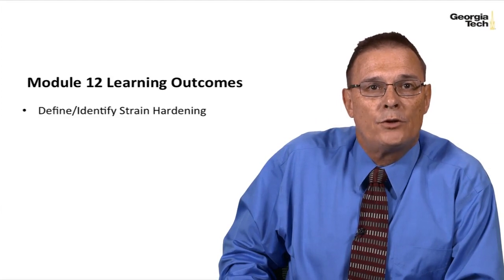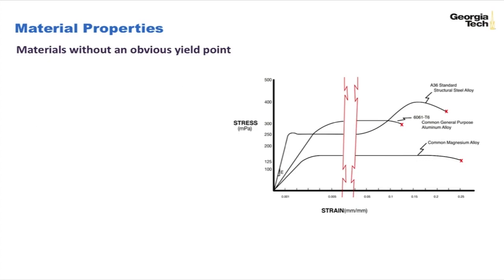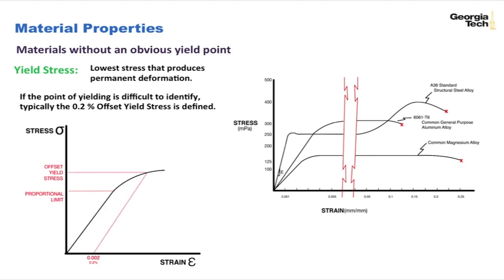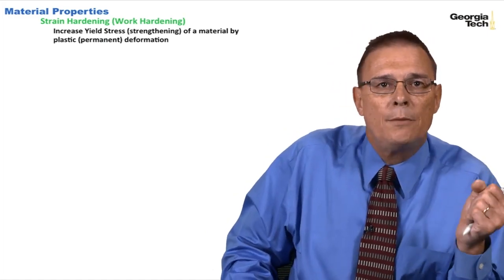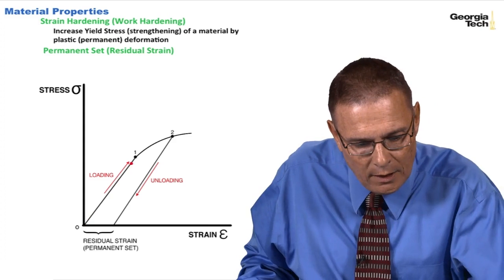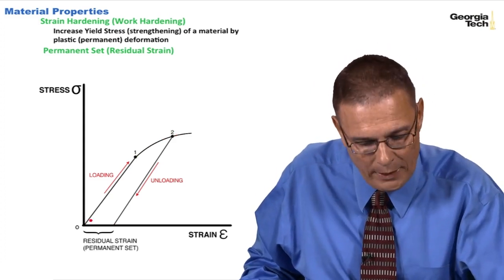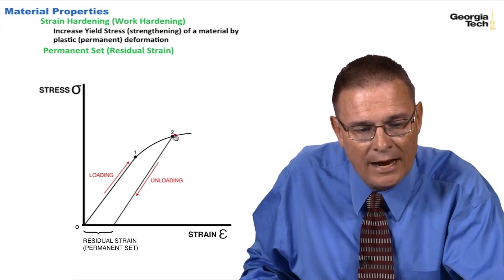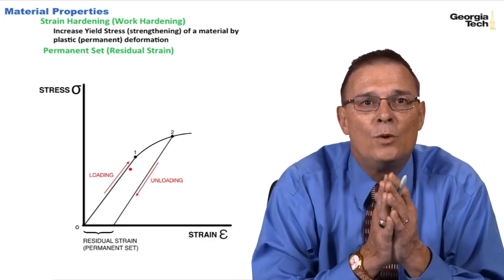Module#12 What Is Strain Hardening And Permanent Strain?Identify Them.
Module#12 What Is Strain Hardening And Permanent Strain?How to define and identify it. let's join us for other engineering courses.